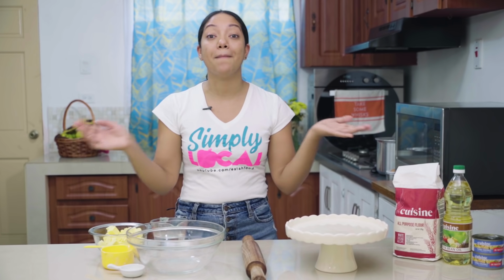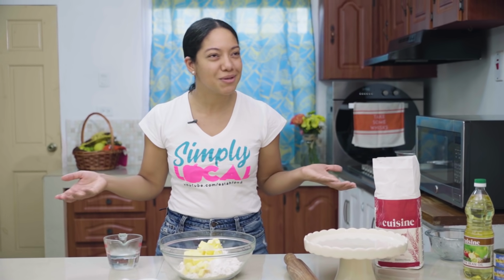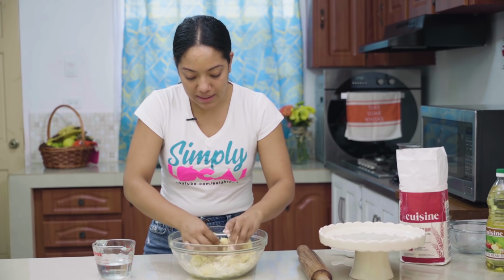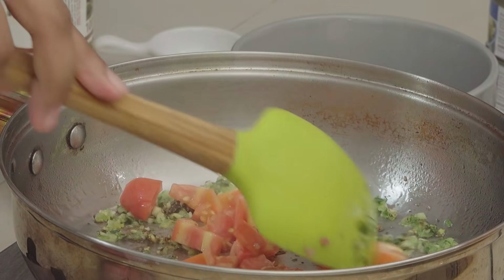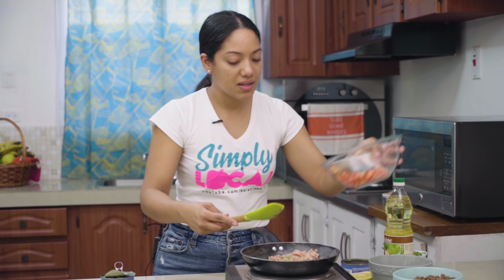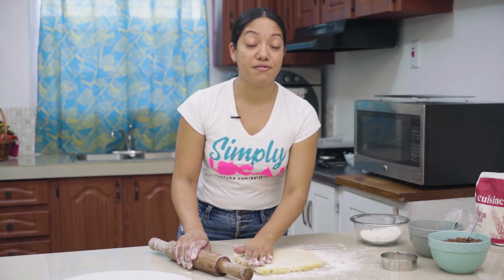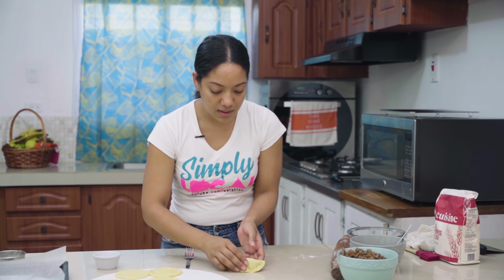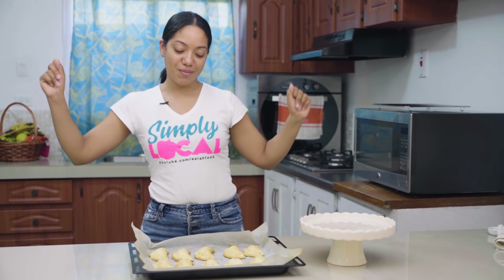Easy Trini Beef & Fish Pies Recipe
This is the perfect recipe that'll keep the kids busy for the carnival weekend or the ideal treat to take to the Savannah or Carnival lime. The incorporation of butter with the Cuisine All Purpose Flour leads to a crumbly and delicious crust. And of course, we can't forget the Trini green seasoning to flavour the fillings! In this video, Emily fills her pies with tuna and beef but please, feel free to choose your own adventure. Cheese, potato, pork and chicken all make great fillings to this delicious baked treat.